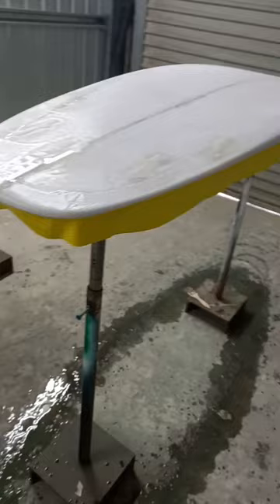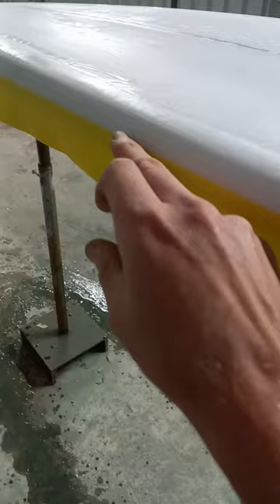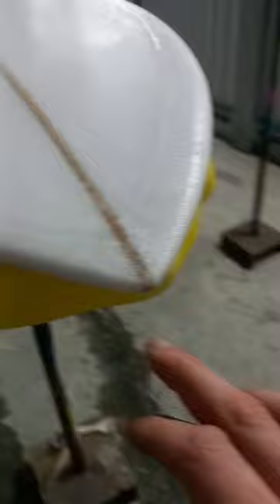TIP OF THE DAY: masking noses and tails for hot coats / resin coats